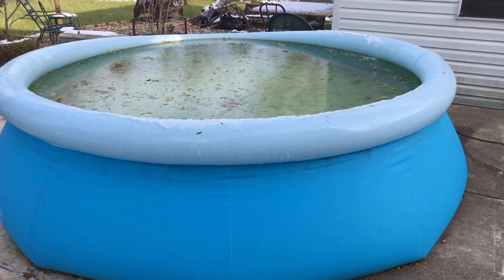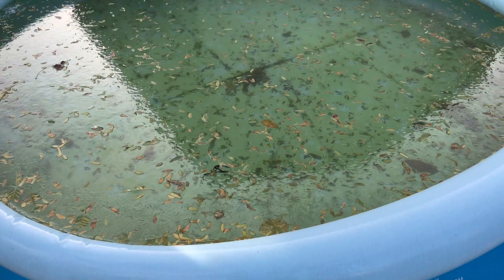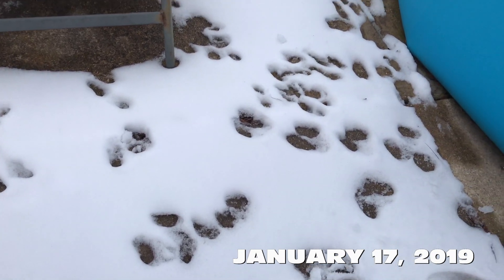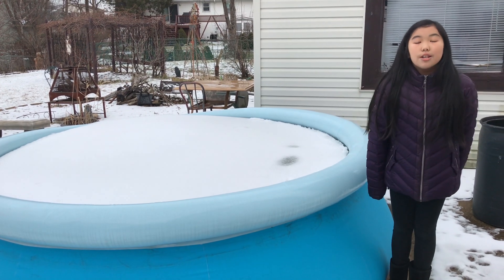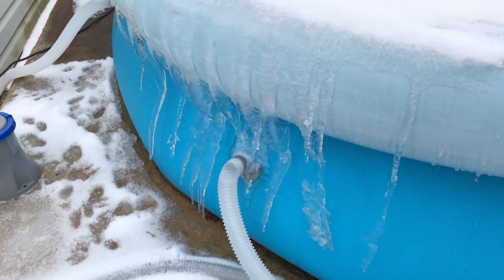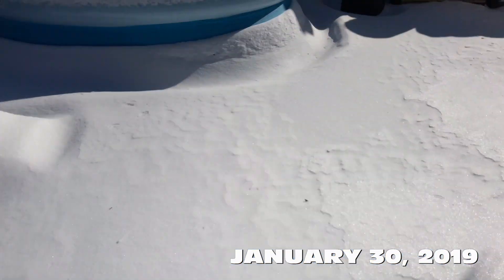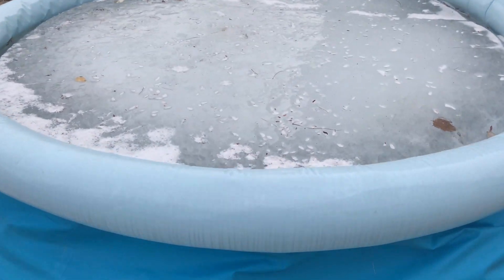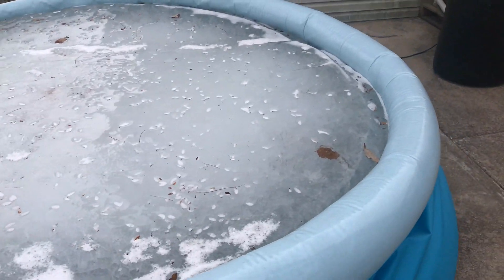Inflatable Swimming Pool Versus Frigid Chicago Winter Experiment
See what happens when we leave our inflatable above ground swimming pool during the harsh Chicago winter without winterizing it.